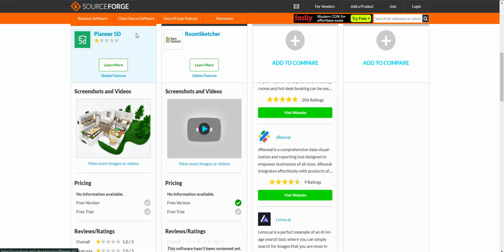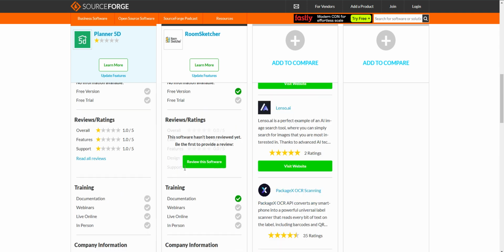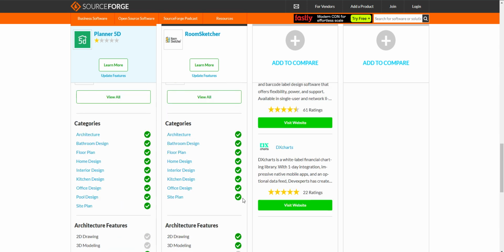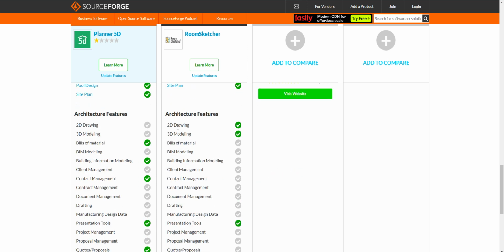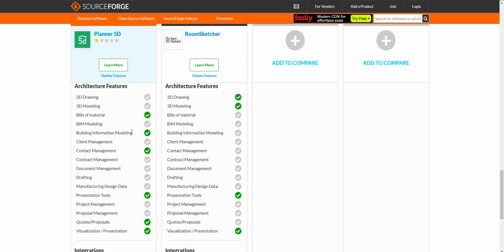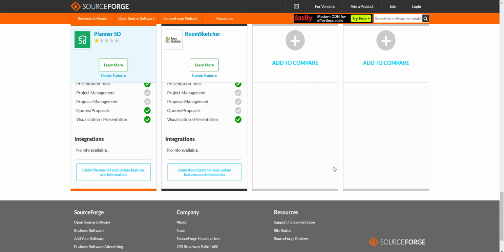Planner 5d Vs Room Planner : Which Is Better? (2025)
Planner 5d Vs Room Planner : Which Is Better?